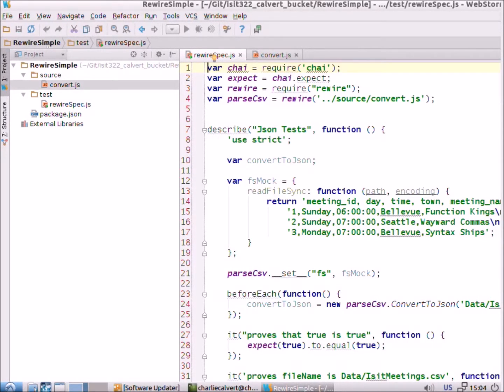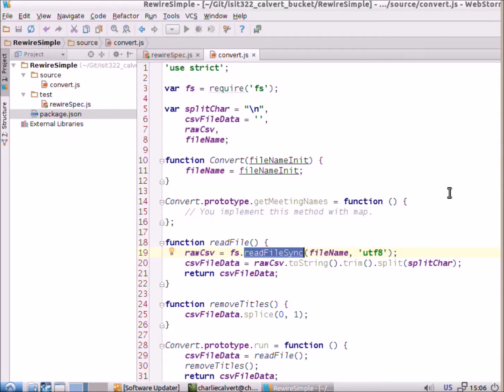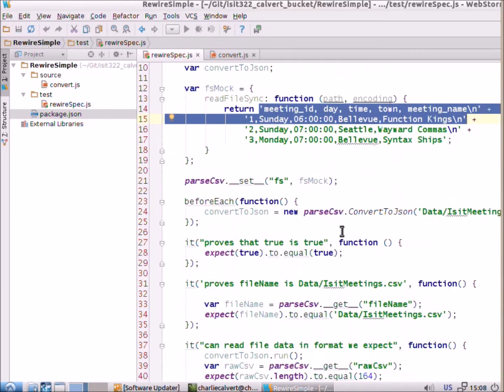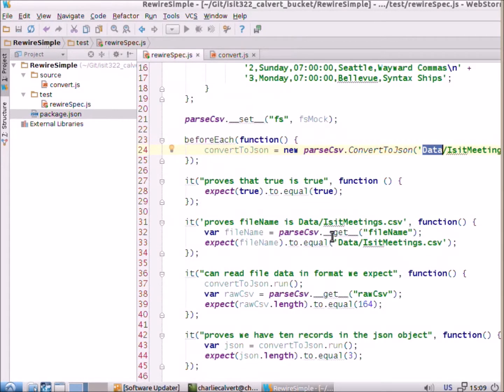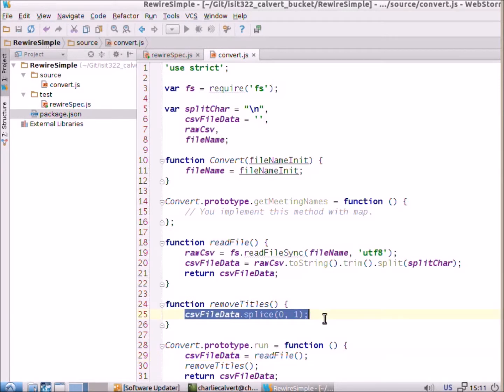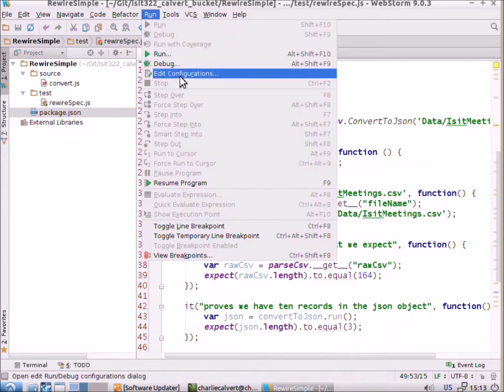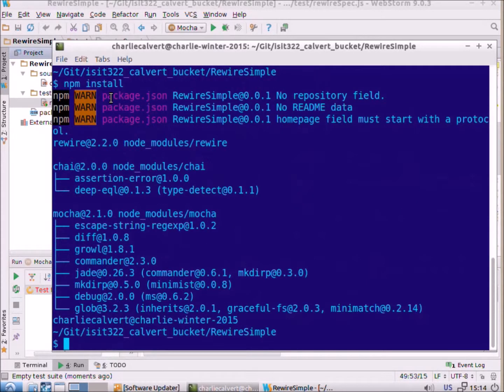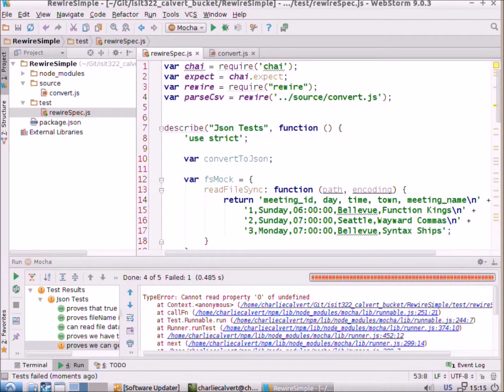NodeJs Mocks with Rewire02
When you have a module like the NodeJs fs (File System), you should mock it rather than call it directly. This video shows you to use a nodejs module called rewire to do just that. Includes:

- NodeJs
- Mocha
- Chia
- Rewire